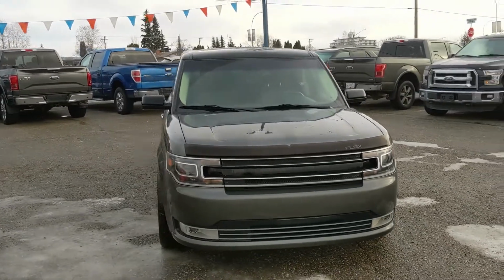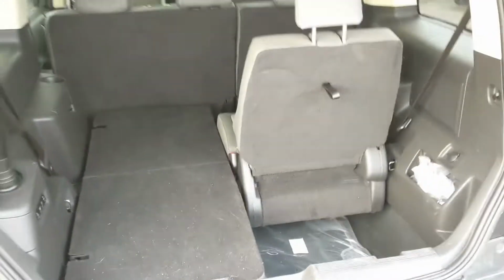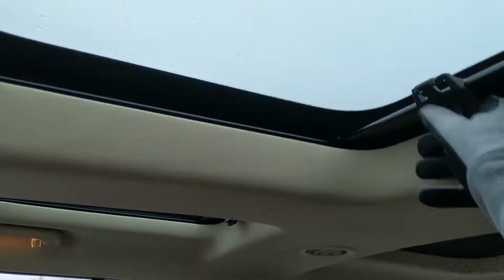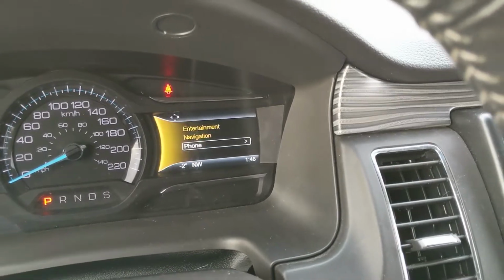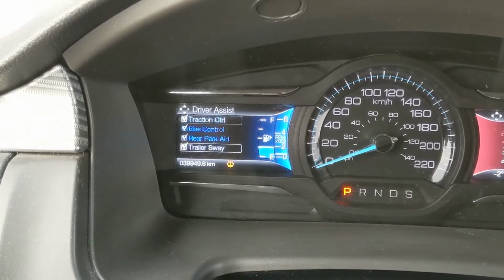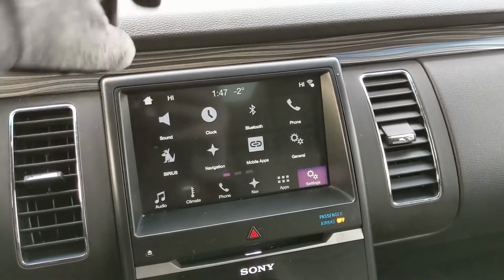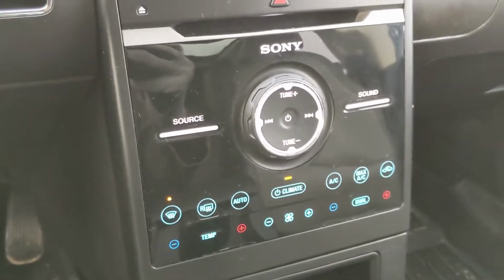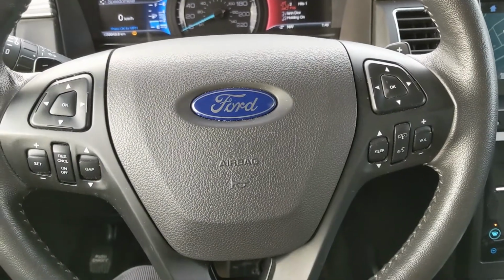2018 Ford Flex Limited Walk-Around | Stock# B6462 | Prince George Ford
2018 Ford Flex Limited Walk-Around | Stock# B6462 | Prince George Ford

10-Way Power Heated/Cooled Front Seats, Remote Start, Seats 7, 1st & 2nd Row All-Weather Floor Mats, 1-Touch PowerFold & Tumble 3rd Row Fold Flat Bench, 4-Pin/7-Pin Wiring, Active Park Assist, Adaptive Cruise Control & Collision Warning, Class III Trailer Hitch Receiver, Class III Trailer Tow Package, Engine Block Heater, Equipment Group 303A, Exterior Parking Camera Rear, Heated Steering Wheel, Memory seat, Multi-Panel Vista Roof, Power Liftgate, Power Tilt/Telescoping Steering Column, Radio: AM/FM Stereo/Single-CD/MP3-Capable, Rear Parking Sensors, SYNC Communications & Entertainment System Gen 3, Trailer Sway Control, Voice Activated Navigation.
Coming in Magnetic with Black/Grey Perforated Leather interior.

4D Sport Utility EcoBoost 3.5L V6 GTDi DOHC 24V Twin Turbocharged 6-Speed Automatic AWD

1331 Central Street West
Prince George, BC
V2M 3E2